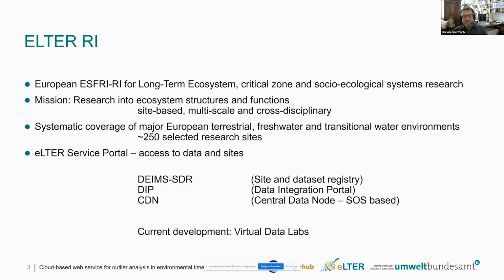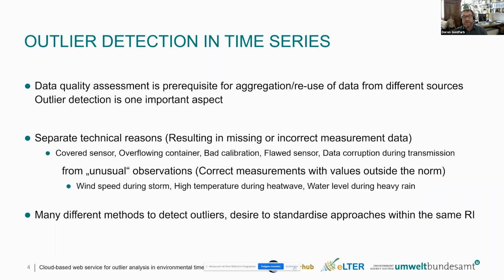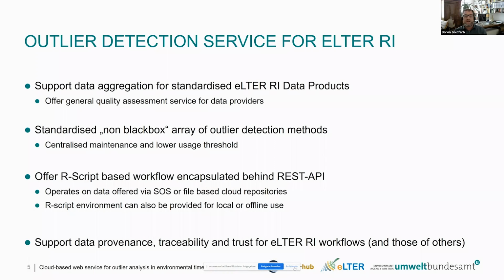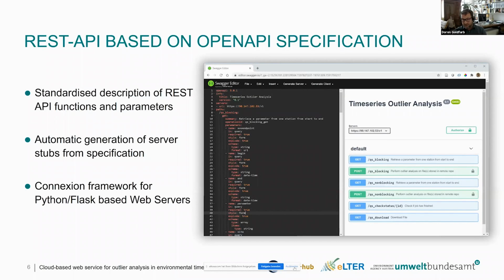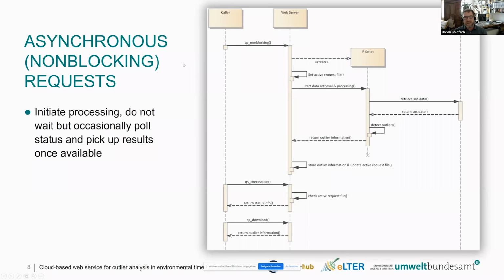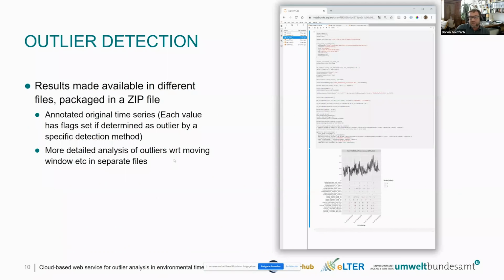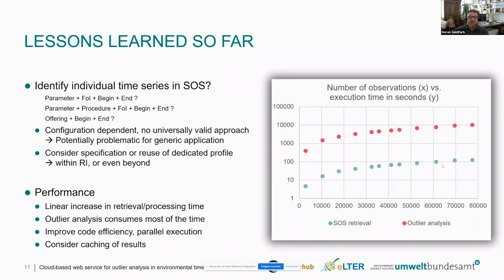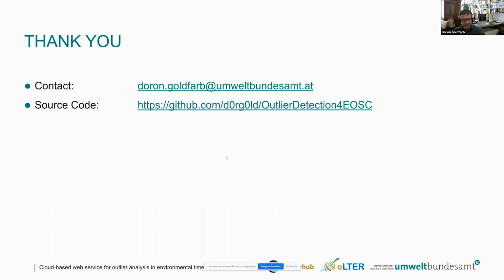GSV2020 Cloud-based web service for outlier analysis in environmental time series (Doron Goldfarb)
The trend towards standardized (digital) workflows in research has affected almost every scientific domain. As far as environmental research infrastructures - such as the emerging eLTER RI1 - are concerned, Sensor Observation Services (SOS), implemented for example in eLTER’s Central Data Node2 (CDN), represent one means to provide standardized access to research data contributed from different sources. At the same time, recent initiatives such as the European Open Science Cloud (EOSC) seek to provide Cloud-based digital infrastructure for supporting large-scale data and service harmonization and re-use in the context of EU funded research. Dedicated projects such as the EOSC-HUB3 seek to support individual science communities in taking up and using the provided resources.

The work presented is the result of EAA’s eLTER-related activities in the context of EOSC-HUB. It is based on the use-case of providing an outlier analysis service for SOS-based environmental time series data operated remotely on EGI Cloud infrastructure behind a REST-API. We discuss the rationale behind this service and its system architecture based on OpenAPI, Python and RScripts, the latter extensively using 52°North’s sos4R package for data retrieval. We summarize lessons learned from experiences with our initial service prototype4 and provide considerations for how to improve the service.